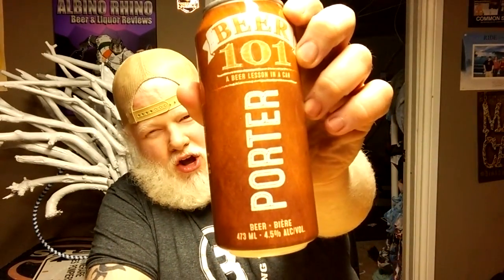Niagara College Beer 101 Porter : Albino Rhino Beer Review